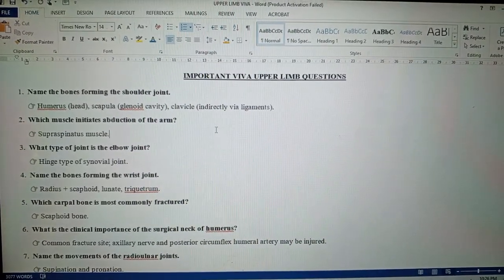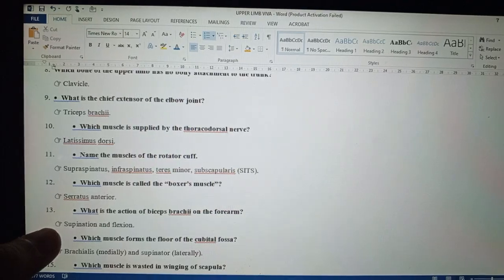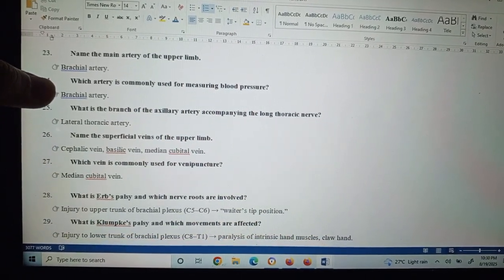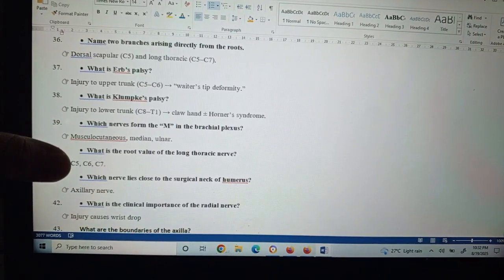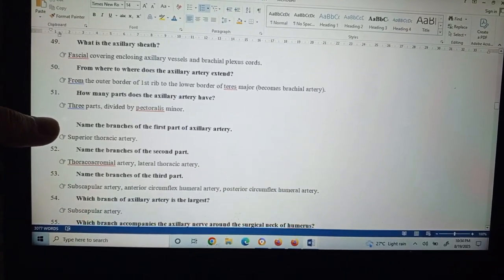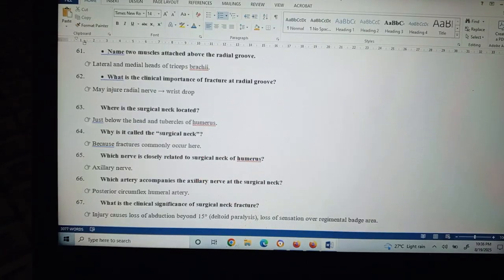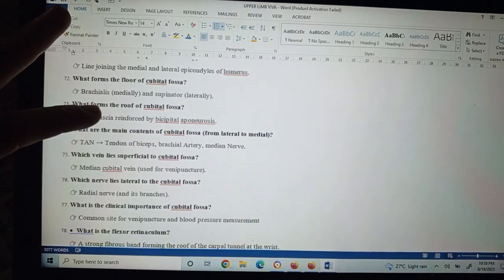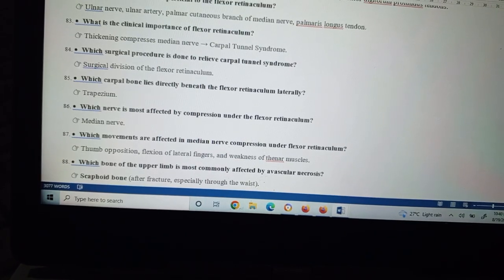IMPORTANT UPPER LIMB VIVA QUESTIONS